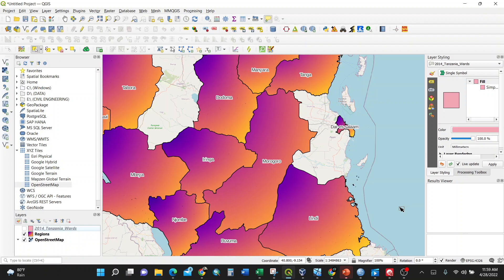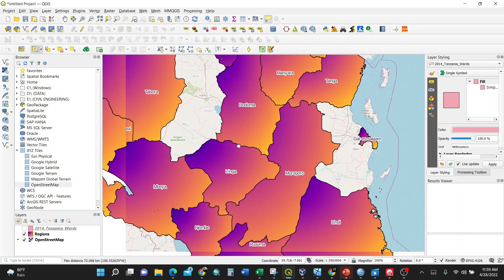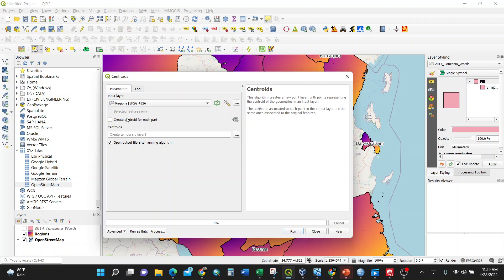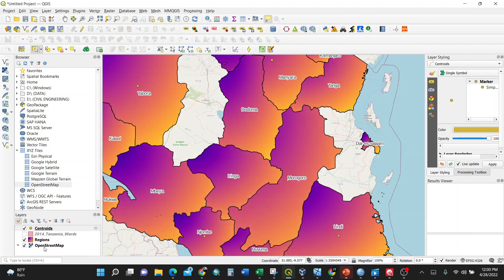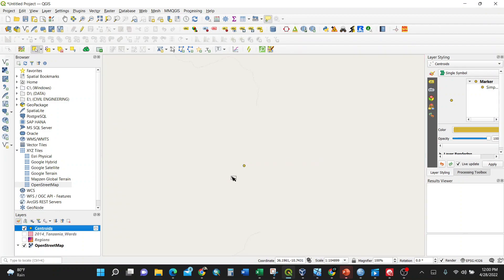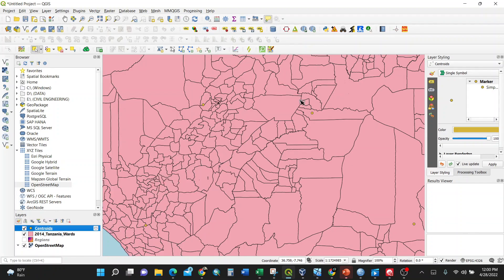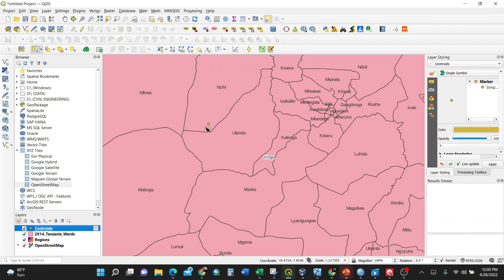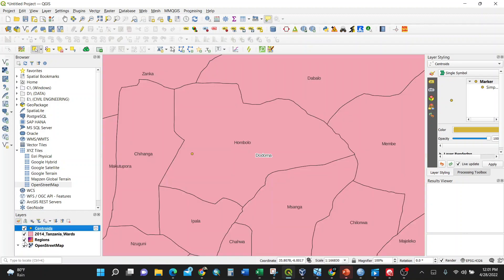How to Find or Extract Centroid of Polygons using QGIS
The video shows how to find or extract centroid of polygon, regions, counties using QGIS.